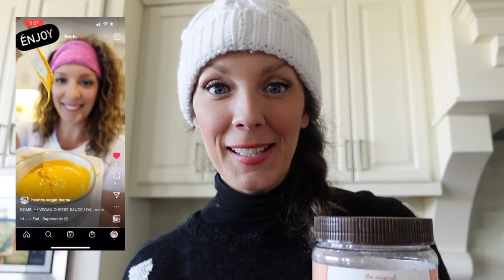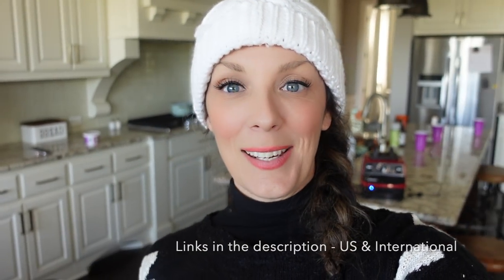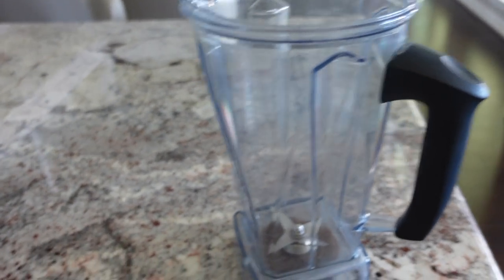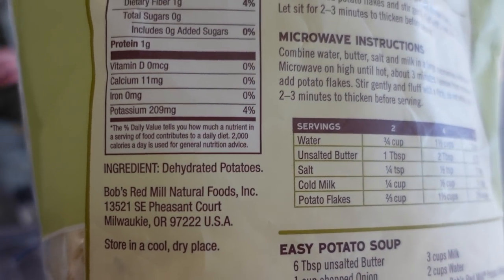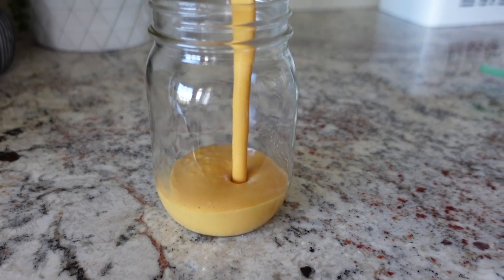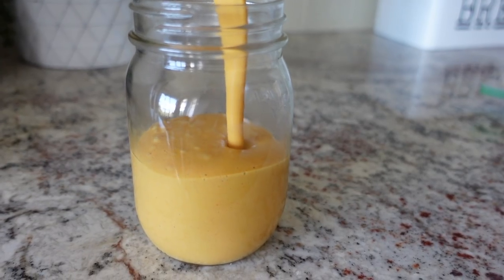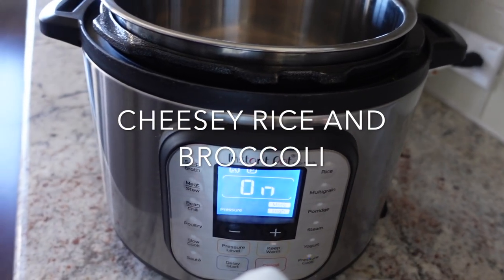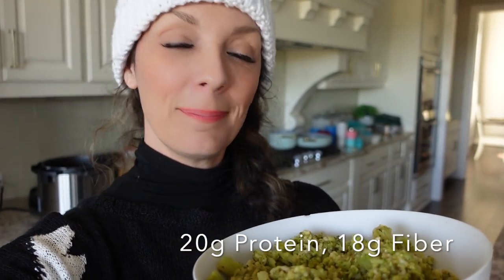THE BEST Vegan, Oil-Free, Low-Fat Cheese Sauce JUST GOT BETTER! / Plant-Based Diet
Today I am sharing with you my delicious Vegan, Oil-Free, Low Fat cheese sauce with a twist.  Oh yeah, the best just got better (well it's the best to me LOL).  It's now even lower in fat and calories WITHOUT having to use white beans.  Oh yeah, this. is awesome and you're going to want to make sure you watch to the end because I'm sharing one of my favorite Vegan, Plant-based EASY meals where I use the low-fat, oil-free cheese sauce.  SO get ready and enjoy!

1/2 C raw cashew - 31g fat, 393 calories
1/2 C pb2 powder - 10g fat, 240 calories

MY MUST-HAVE PLANT-BASED THINGS
Amazon Favs

1.  The information in this video is from my own personal experience, opinion, and knowledge of plant-based nutrition.  I am not a doctor and this information is not intended to be a substitute for treatment by or advice from a medical professional.  Always seek the advice of our physician or other qualified health care professional regarding your medical condition.